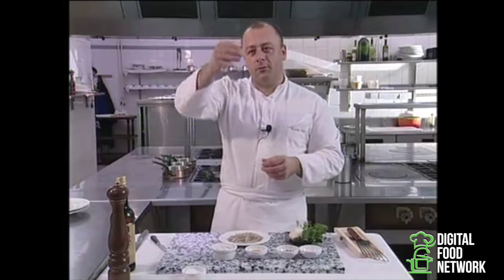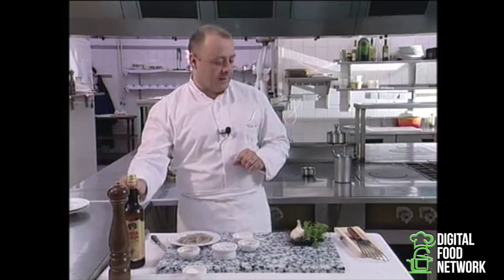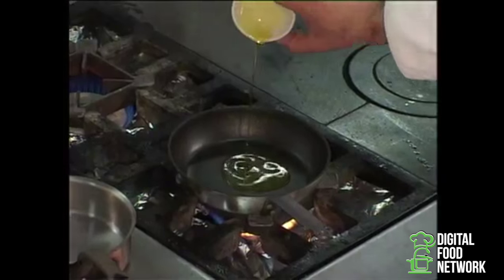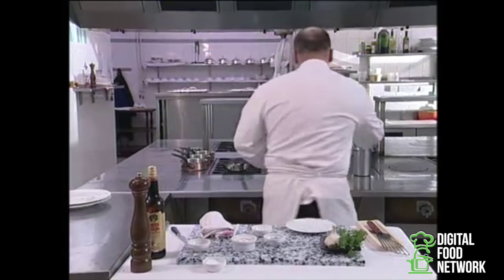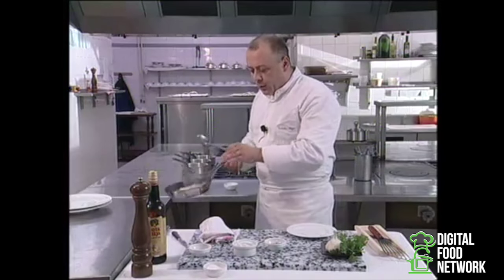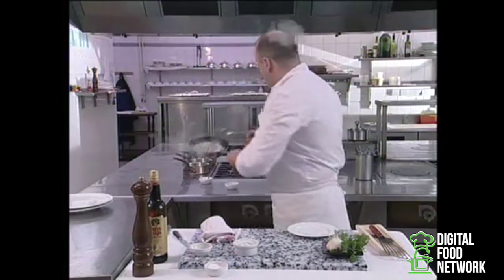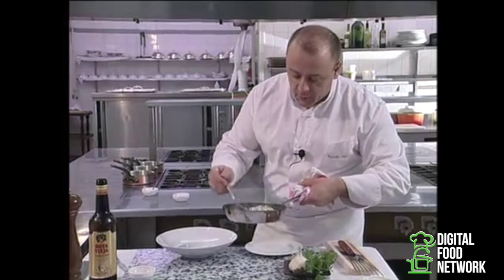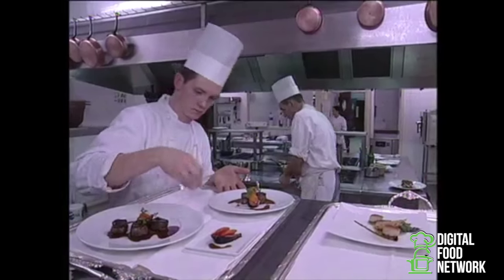Traveling Gourmet How to prepare Glass Eels "Pibales by Master Chef Thierry Marx